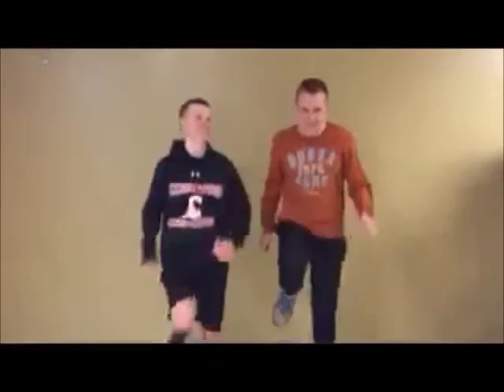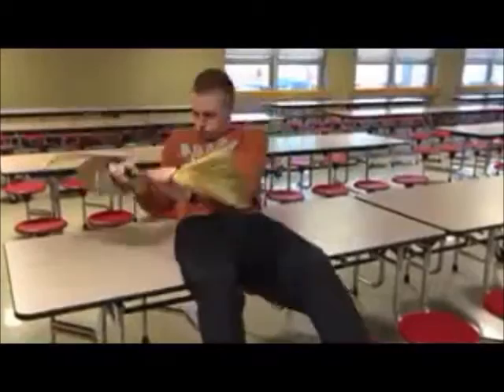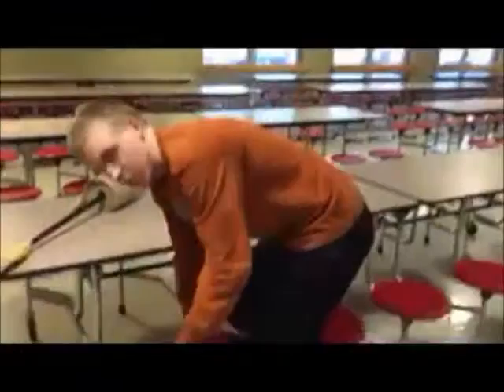How to Get Fit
How to Get Fit- A mix of Arnold and Prefontaine... for a How To Project- King's College